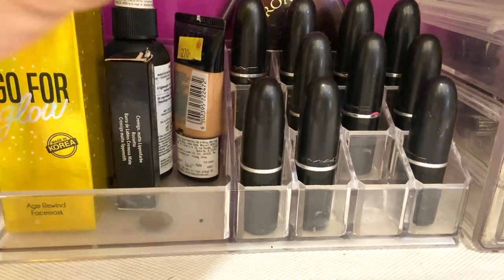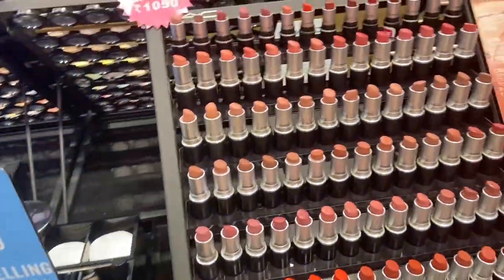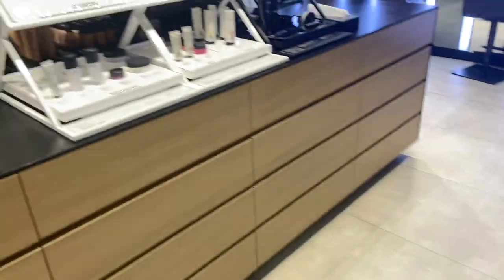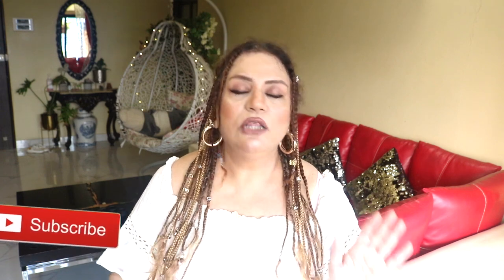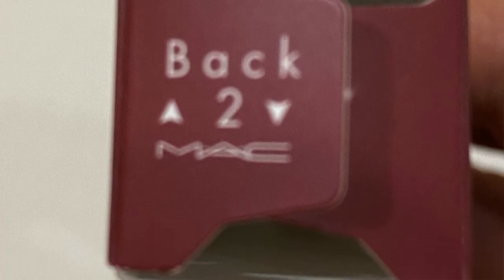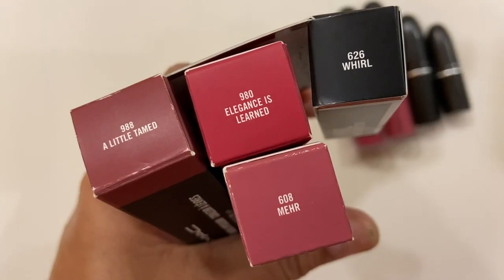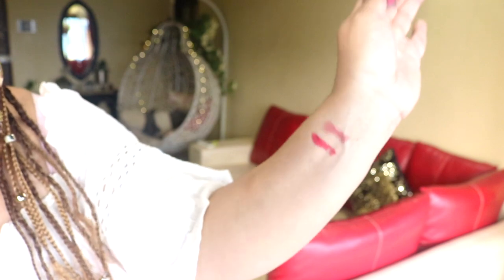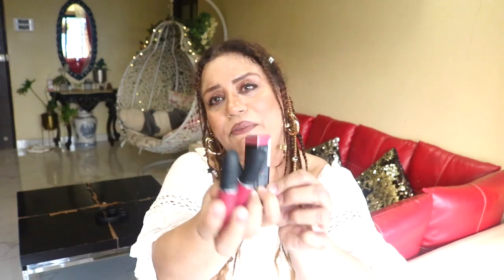Get Free MAC Lipsticks with Back 2 MAC Program | How does it work? Rules, Info, Tips ! Milly Moitra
Get  Free MAC Lipsticks with Back 2 MAC Program. How does it work? Rules, Info. Tips and everything you need to know to get a free Mac cosmetics lipstick.

So  guys in this video I will show you how you can get a free MAC lipstick from the bank to MAC recycling program I will take you to Inorbit Mall which has the Mac showroom and walk you through the steps through which you can get a free MAC lipstick I will also tell you what you need to return and other tips which you may need to know in case you also want to get a free MAC lipstick.

I Will also share some MAC lipstick swatches like Mac Mehar MAC ball and some of the Mac powder kiss lipsticks which I purchased.

Ethnic Indian wear Hauls including my Jaipur shopping for bandhni and phulkari dupattas, , Ajio and Westside affordable kurtis shopping hauls,  Gota patti suits, ethnic Indian kundan jewellery, for my desi beauties

Milly Moitra Vlogz.